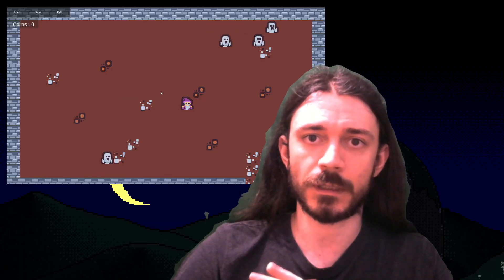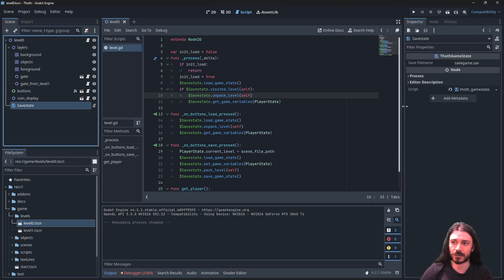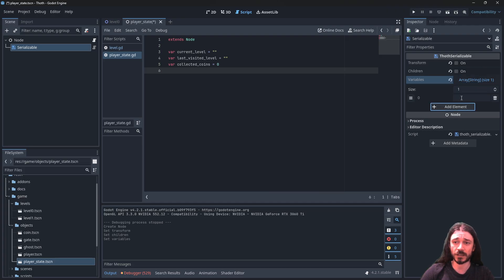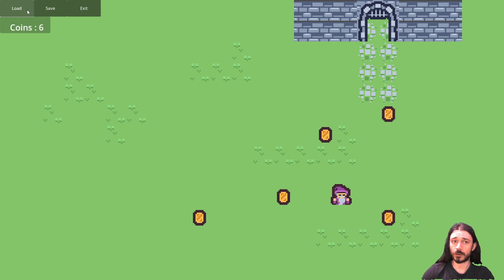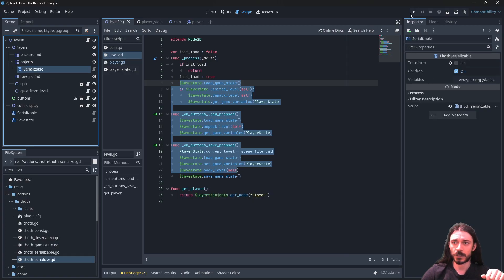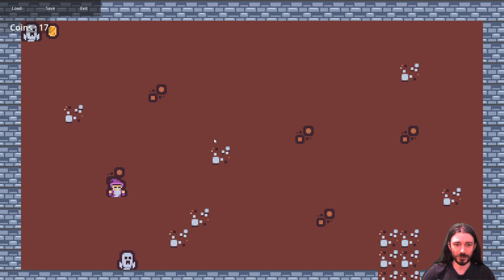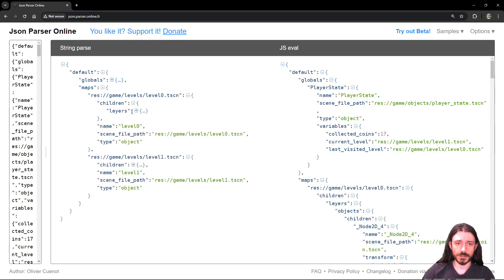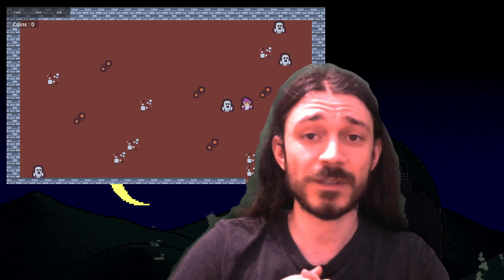How to save in Godot4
Simple to use savegame system called Thoth from the Egyptian deity that was the holder of knowledge and patron of scribes, so Thoth is in charge of saving your game :D

Thank you Kenney for providing these assets!

and wishlist my game One More Gem!

00:00 - Intro
01:30 - Overview of the demo game
03:25 - Global variables
06:18 - Serialize object collections
07:52 - Serialize objects
08:40 - Serialize an level
13:00 - File location and structure
15:55 - Outro and my game :D